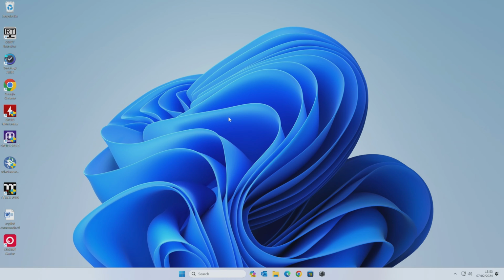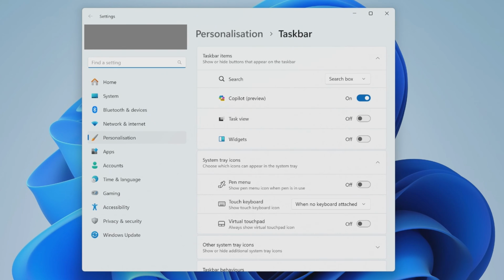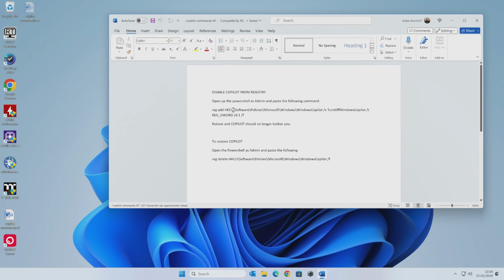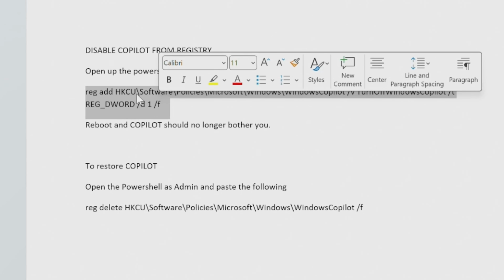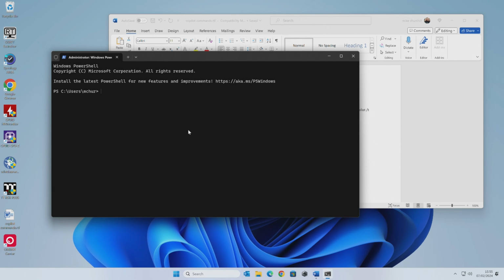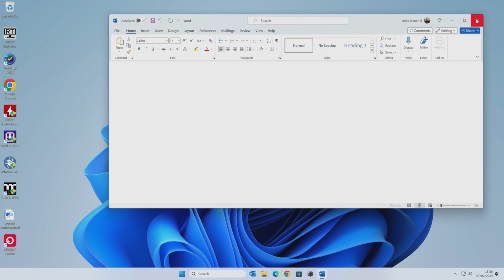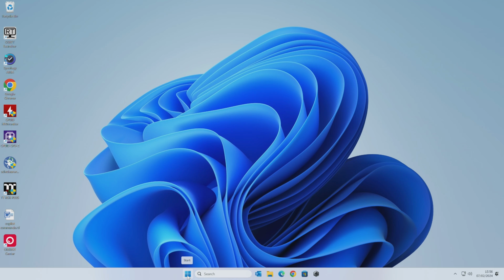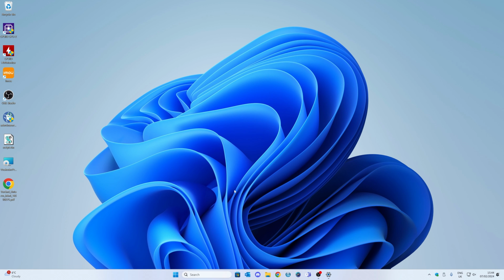Disable Microsoft COPILOT Without Group Policy Editor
Having another attempt at removing, or at least disabling parts of this AI intrusion!
This method needs a little bit of copying and pasting. And also manually disabling the Copilot AI in the taskbar settings. And for complete transparency, it does not uninstall or fully remove it. At present that is impossible as it is hard coded into various aspects of the Operating System. So we do what we can.
Here are the instructions and codes needed.

First right click on the Taskbar and choose Taskbar settings.
In Taskbar Items click the CoPilot toggle to remove it from sight. This might be enough for some people, if you want more then carry on below.

DISABLE COPILOT FROM REGISTRY
Open up the powershell or Terminal as Admin and paste the following command
reg add HKCU\Software\Policies\Microsoft\Windows\WindowsCopilot /v TurnOffWindowsCopilot /t REG_DWORD /d 1 /f
Press enter.
Reboot and COPILOT should no longer bother you.

RESTORE COPILOT FROM REGISTRY
Open the Powershell or Terminal as Admin and paste the following
reg delete HKCU\Software\Policies\Microsoft\Windows\WindowsCopilot /f
Press enter and reboot.